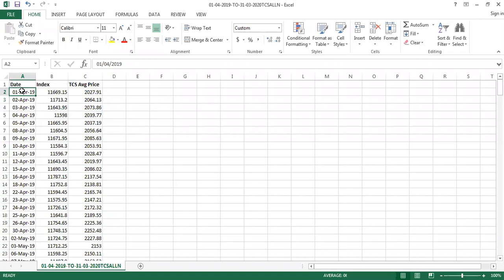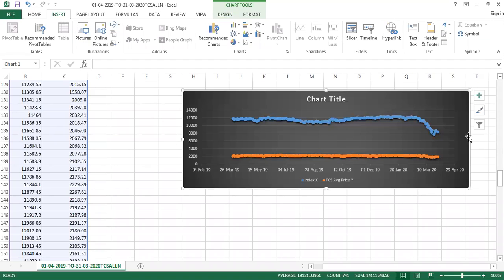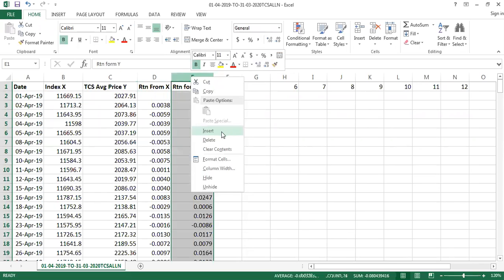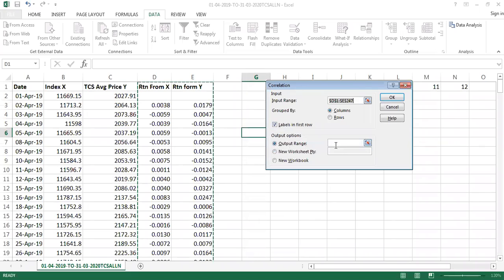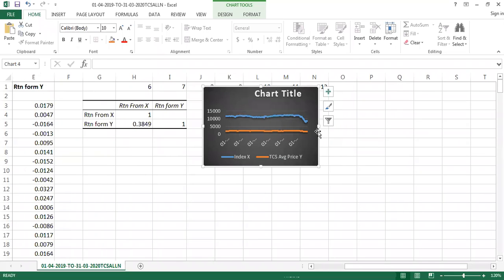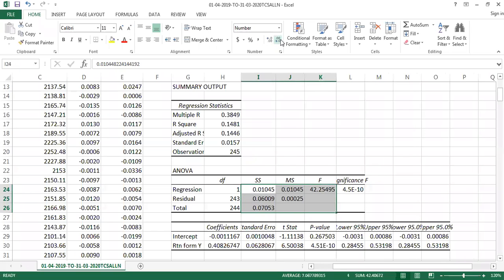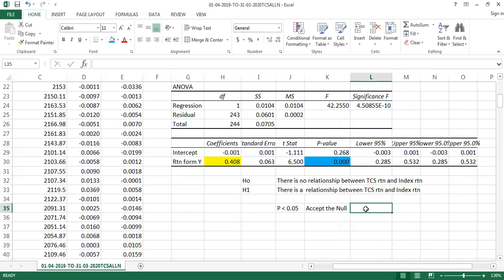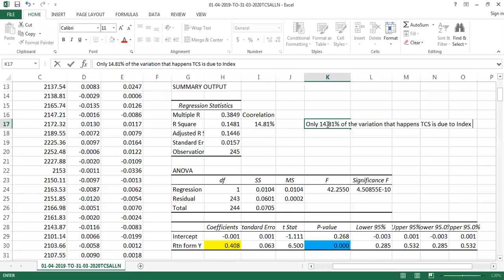Investment Management (VB)